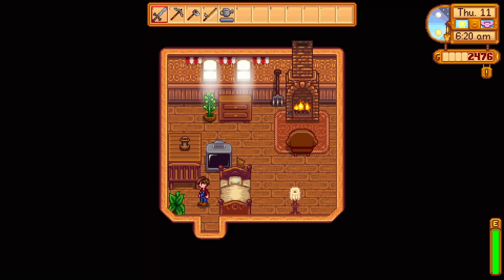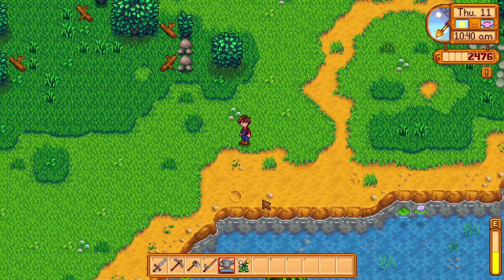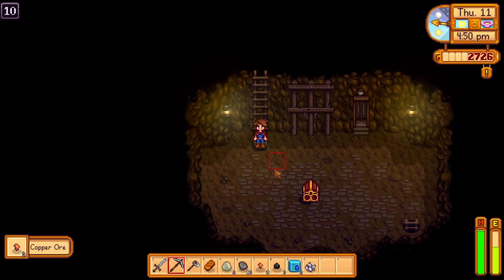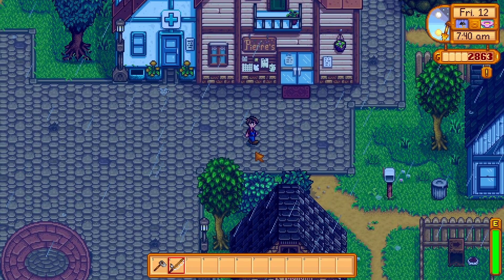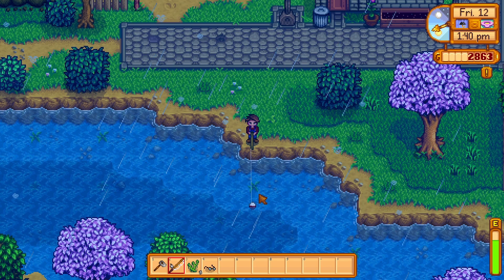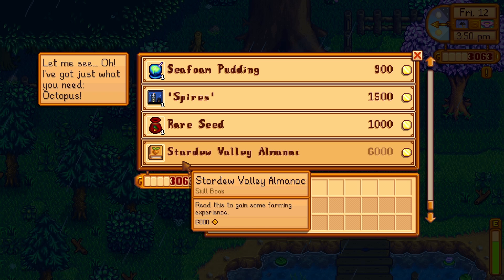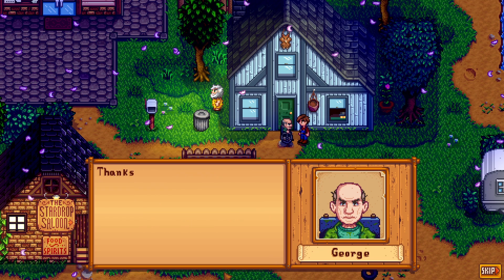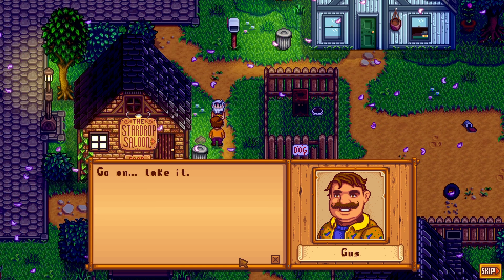I stumbled upon a book salesman, and I'm terrible at fishing | Stardew Valley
It took me an embarrassingly long time to find "The Bookseller"...

Comment if you have another game you'd like me to play!

-Steam

"The LORD is my shepherd, I shall not be in want. he restores my soul. He guides me in paths of righteousness for his name's sake. Even though I walk through the valley of the shadow of death, I will fear no evil, for you are with me; your rod and your staff, they comfort me."
- Psalm 23